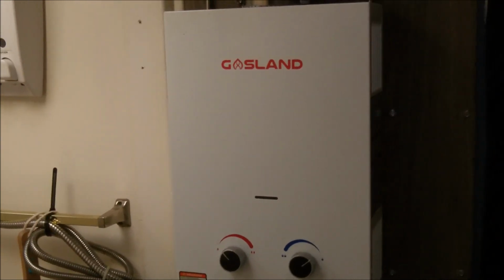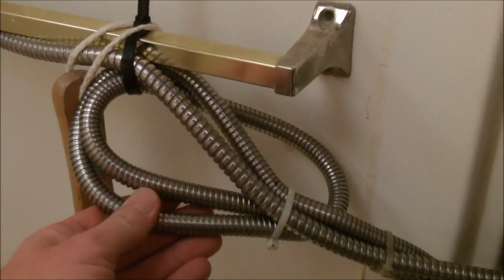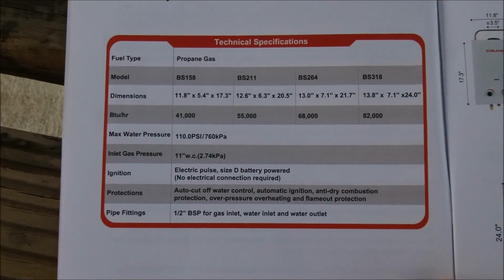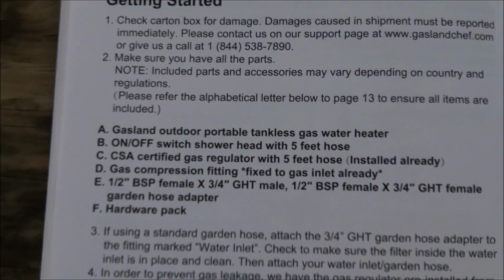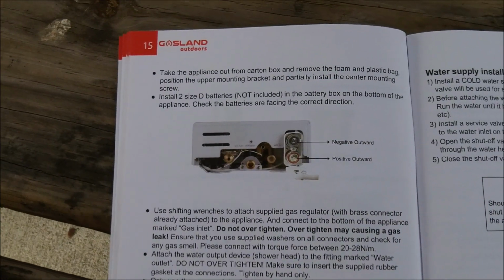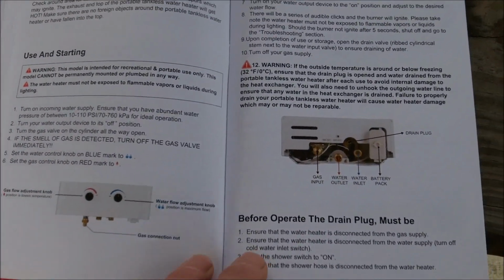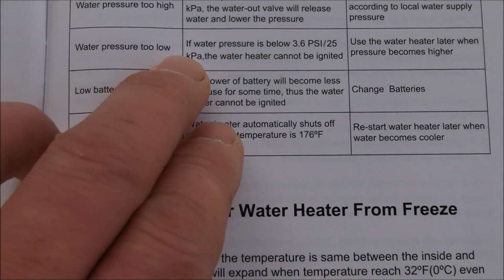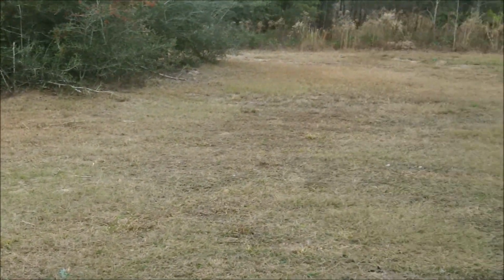Tankless Gas Water Heater, On Demand hot water GASLAND Outdoors BS158 1.58GPM 6L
𝟭.𝟱𝟴𝗚𝗣𝗠/𝟲𝗟 𝗣𝗿𝗼𝗽𝗮𝗻𝗲 𝗪𝗮𝘁𝗲𝗿 𝗛𝗲𝗮𝘁𝗲𝗿 - Maximum power output 41,000BTU/Hr.The temperature raise is 109.4℉ (43℃) at its highest point and 55.4℉ (13℃) is at its lowest point of 1.58 GPM. Also, 1.58 gallons of hot water can be produced per minute at the flow rate of 1.58 GPM. Low water pressure start up, just need 3.6 PSI of water pressure to start.
𝗚𝗼𝗼𝗱 𝗳𝗼𝗿 𝗢𝗳𝗳-𝘁𝗵𝗲-𝗚𝗿𝗶𝗱 - Runs on a standard 20 lb. liquid propane tank and is equipped with an electronic ignition powered by two D-cell batteries. Can be used in a variety of scenarios: while you're camping, RVing, hunting, hanging poolside, washing your pets or horses, cleaning your vehicle, or even in your tiny home, greenhouse, or cabin house.
𝗔𝗱𝘃𝗮𝗻𝗰𝗲𝗱 𝗦𝗮𝘁𝗲𝗳𝘆 𝗣𝗿𝗼𝘁𝗲𝗰𝘁𝗶𝗼𝗻 𝗦𝘆𝘀𝘁𝗲𝗺 - With CSA certification, safe as per Canadian and US Standard. Features over-heating protection, low water flow protection, dry combustion protection, anti-freezing protection, high water pressure protection and flame failure device.
𝟭-𝗬𝗲𝗮𝗿 𝗖𝘂𝘀𝘁𝗼𝗺𝗲𝗿 𝗦𝘂𝗽𝗽𝗼𝗿𝘁 - We provide a 1-year Warranty against manufacture defects and lifetime customer support.
𝗪𝗵𝗮𝘁'𝘀 𝗜𝗻𝗰𝗹𝘂𝗱𝗲𝗱 - GASLAND BS158 Tankless Water Heater, CSA certified gas regulator and hose,5 feet On/Off Switch Shower Head, mounting hardware, garden hose adapter, Manual. Manufacturer ‎GASLAND
Part Number ‎BS158
Item model number ‎BS158
Batteries ‎2 D batteries required.
Is Discontinued By Manufacturer ‎No
Style ‎1.58 GPM/6L
Power Source ‎Liquid Propane
Item Package Quantity ‎1
Flow Rate ‎1.58 Gallons Per Minute
Maximum Pressure ‎145 Pound per Square Inch
Number of Handles ‎1
Mounting Type ‎Floor
Special Features ‎Overheating Protection, Low Water Flow Protection, Dry Combustion Protection, Anti-Freezing Protection, High Water Pressure Protection, Flame Failure Protection